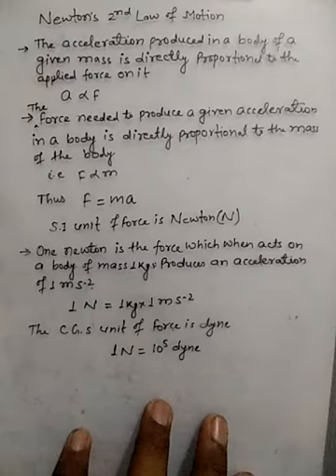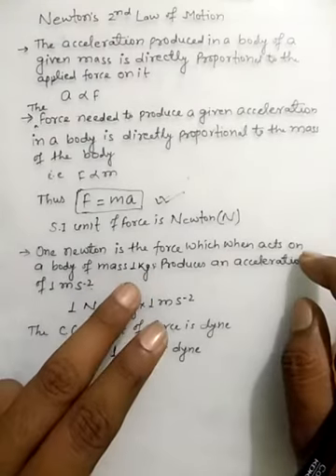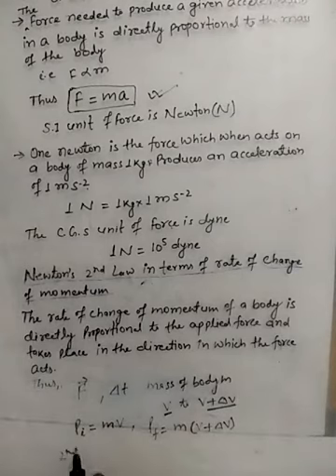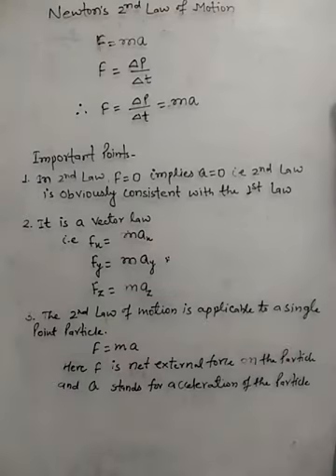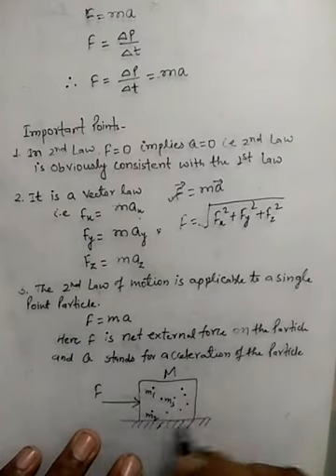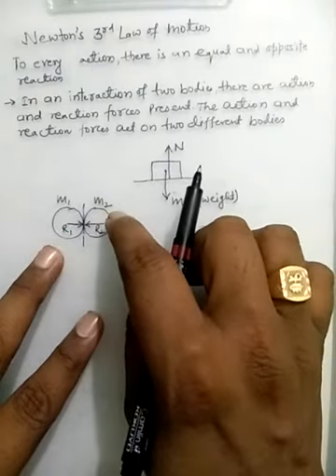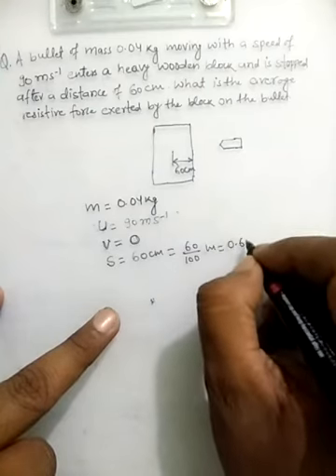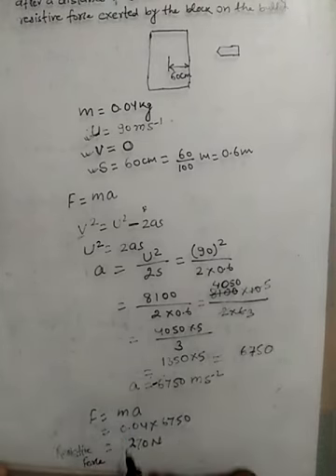2nd and 3rd Law of motion (Class IX)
Basics of 2nd and 3rd law of motion with applications in simple language. For ICSE, CBSE State boards.